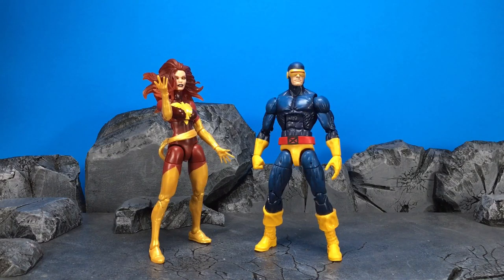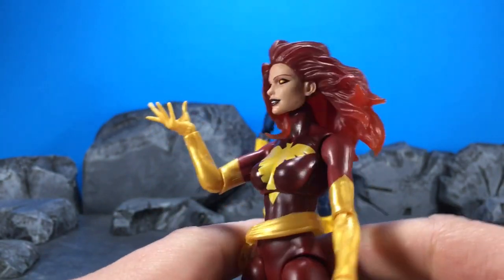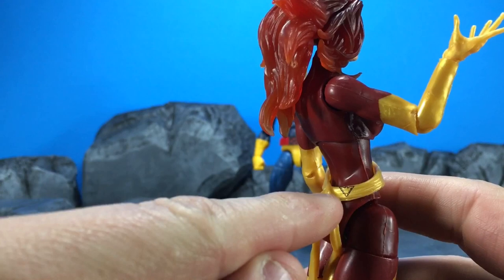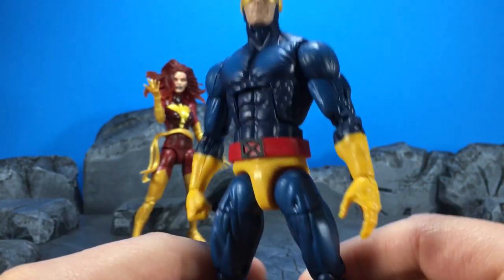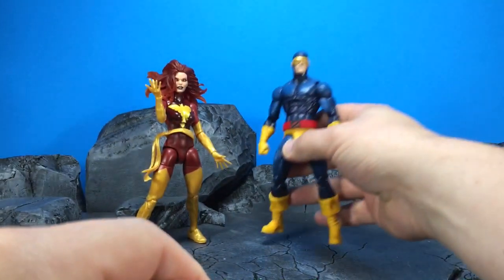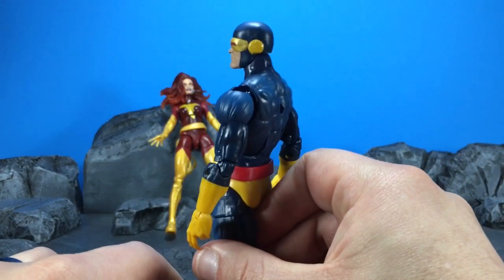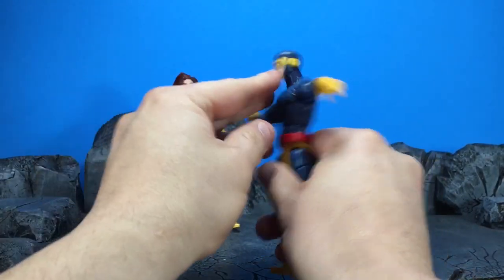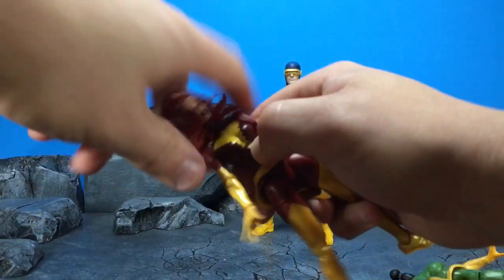Dark Phoenix and Cyclops 2-pack Review